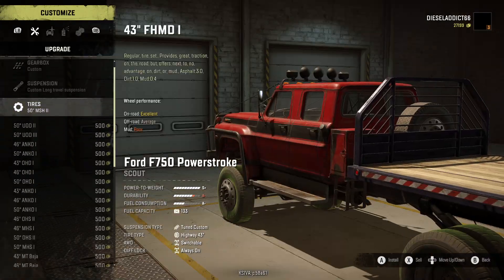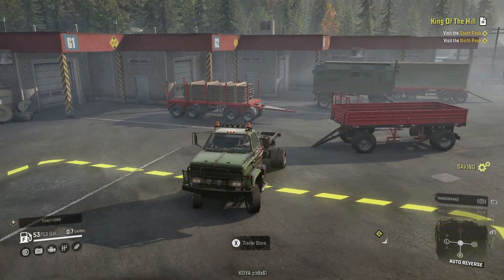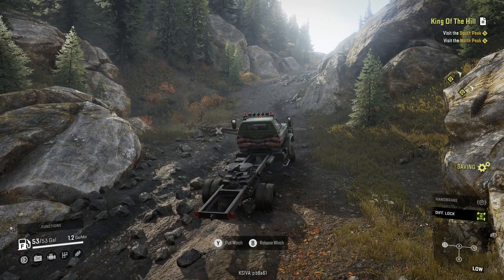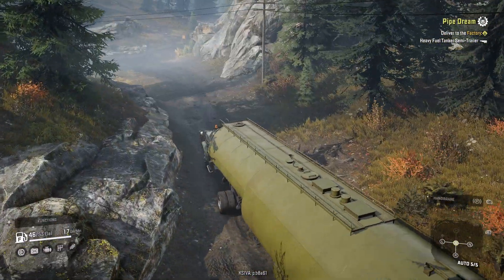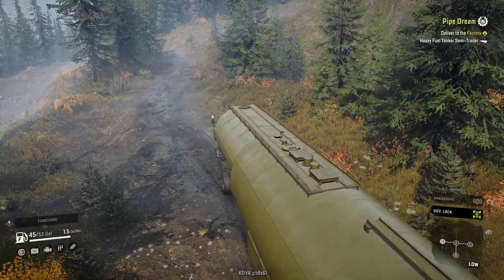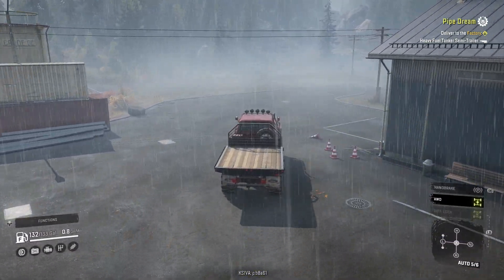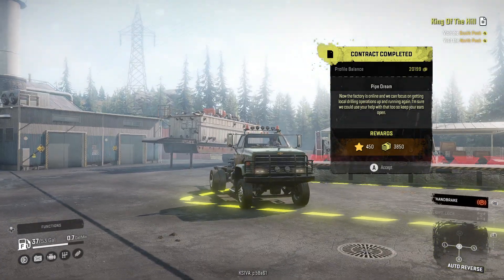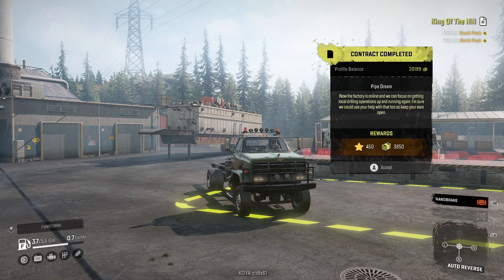Why did I think this was a good idea? Snowrunner Hardcore mode